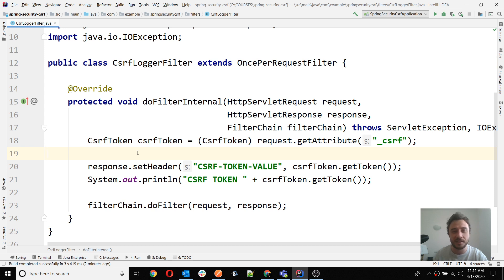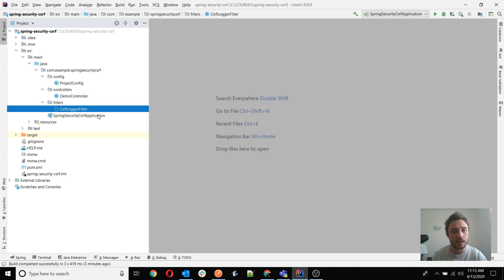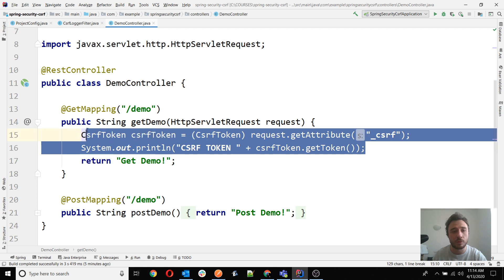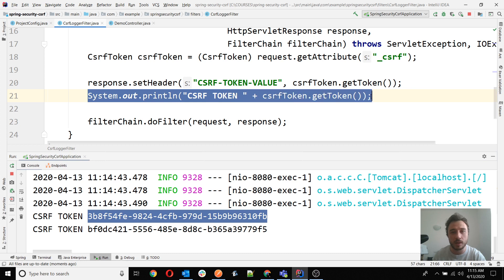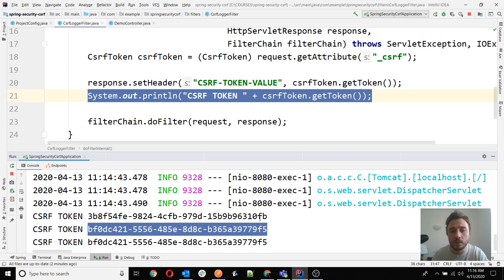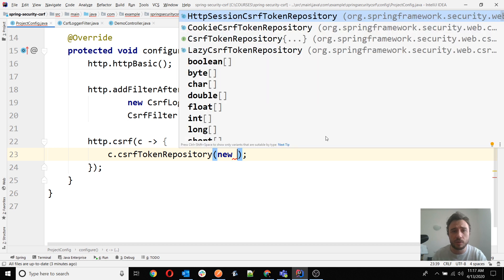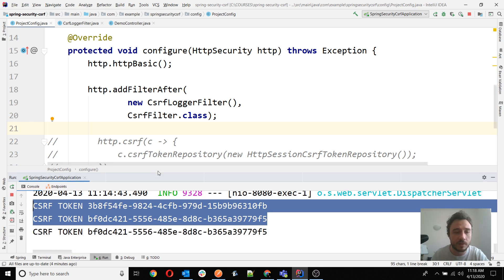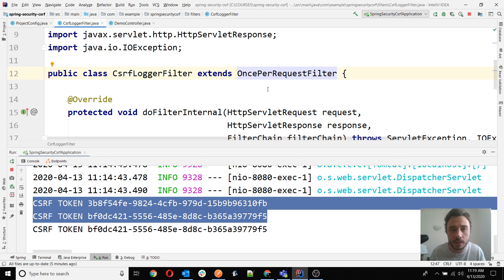[QUESTION] Why doesn't the first generated CSRF token work in Spring Security?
In this video, I clarify why using the first generated CSRF token with a GET  request sometimes doesn't work in Spring Security.